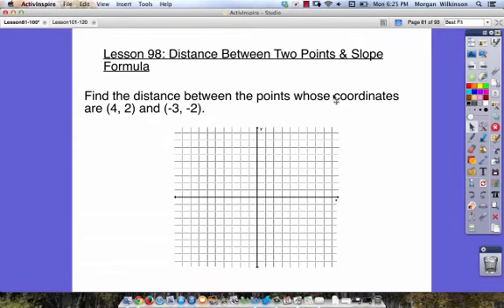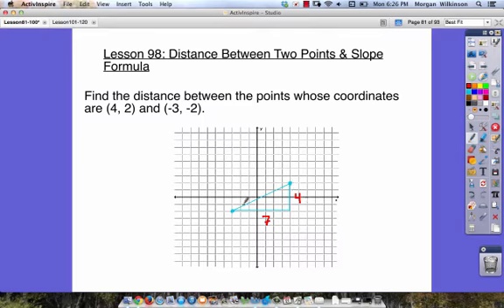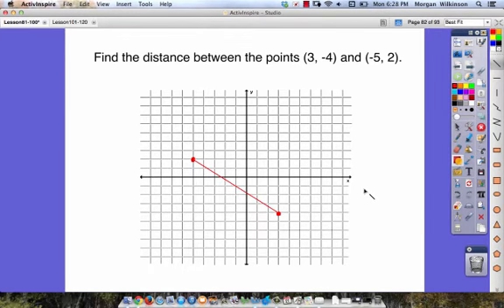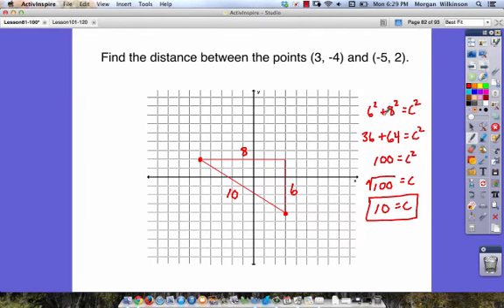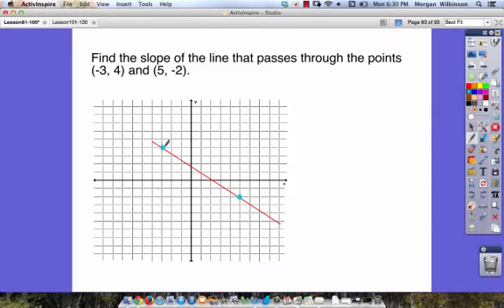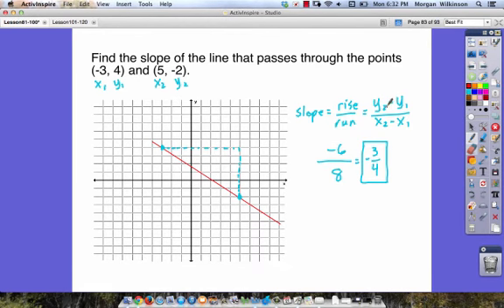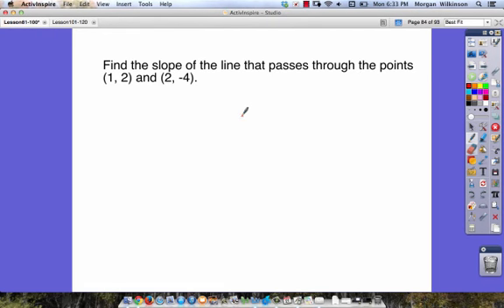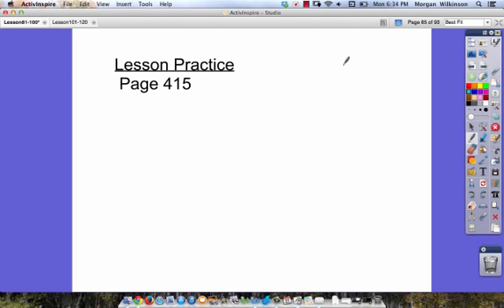Algebra 1 Lesson 98